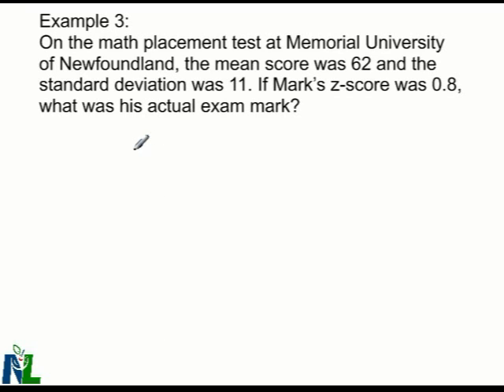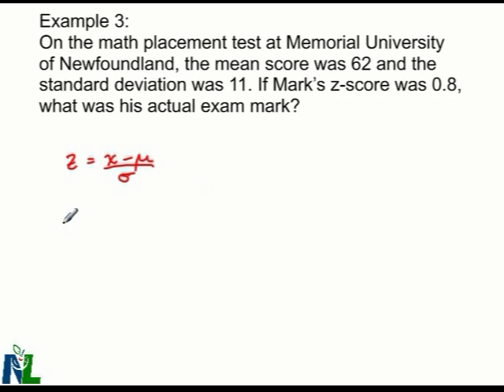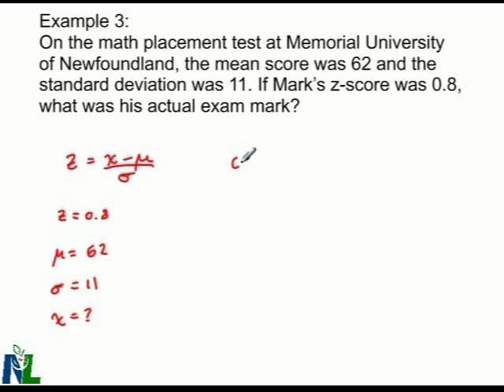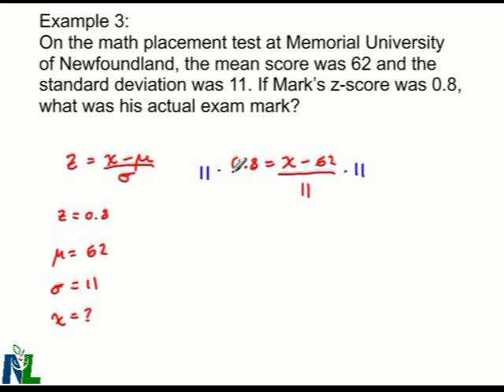Using Z-Score to find Missing Value